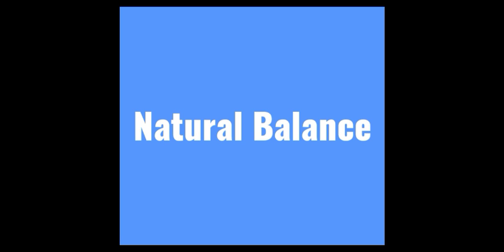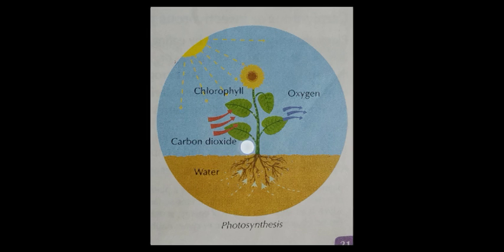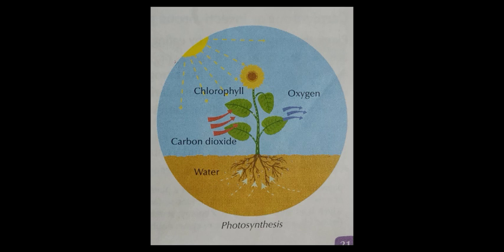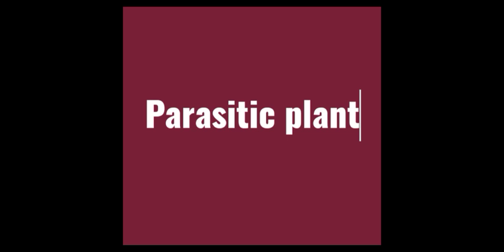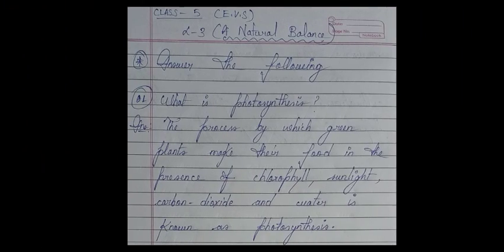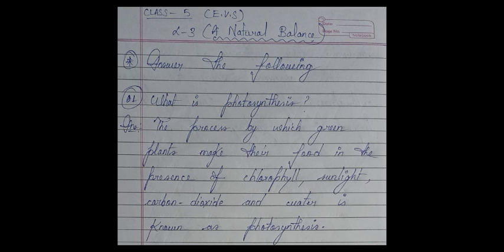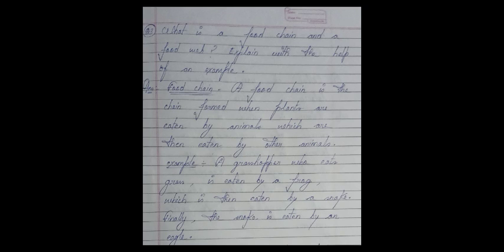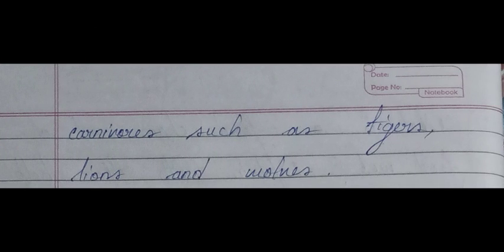Erudite-class 5(EVS)-dtd-28/04/20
Natural balance-Amit Mukherjee.